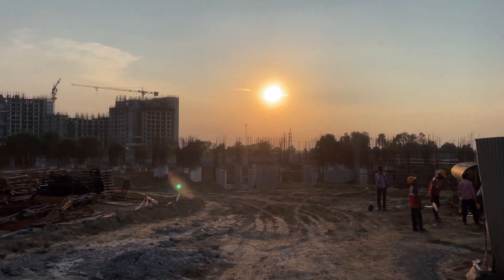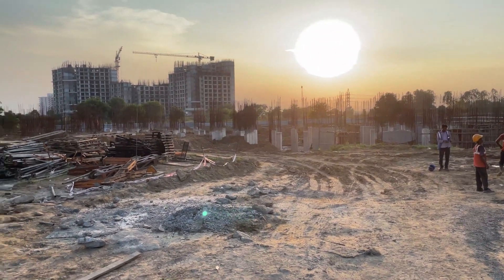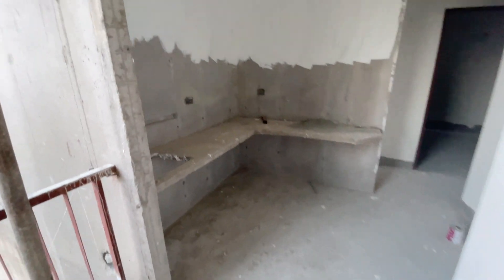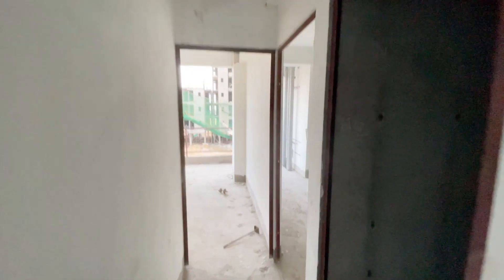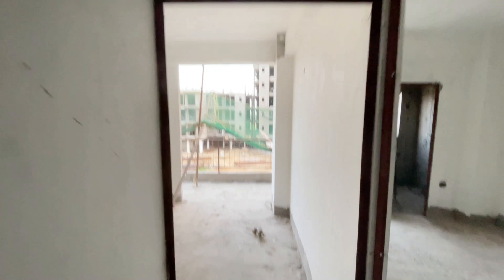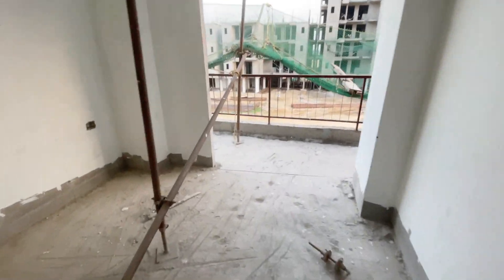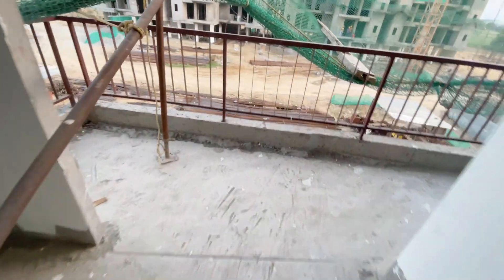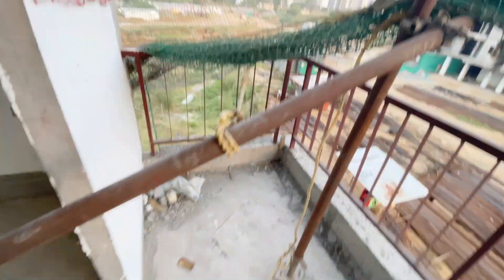Conscient HABITAT PRIME Sector 99A Gurgaon 2BHK + UTILITY ACTUAL FLAT Affordable Housing Gurgaon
2BHK + UTILITY  ACTUAL FLAT  Conscient HABITAT PRIME Sector  99A | Affordable Housing Gurgaon